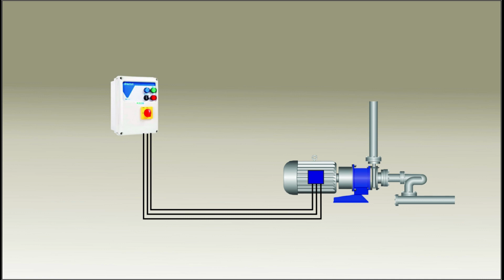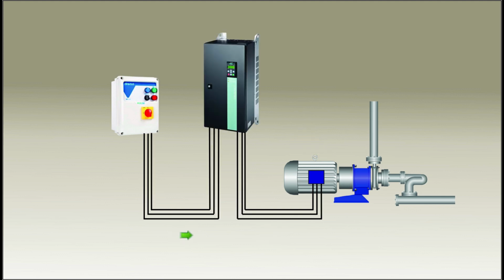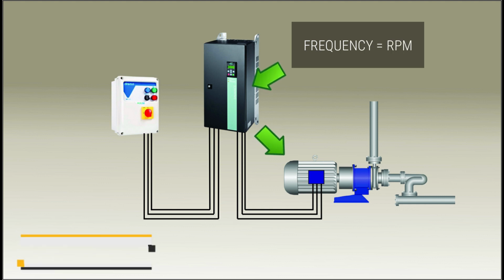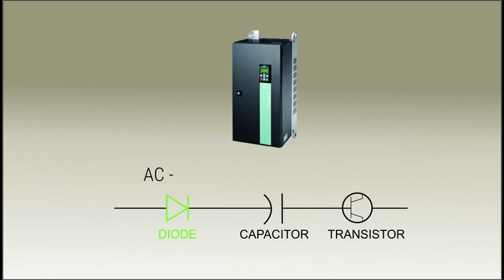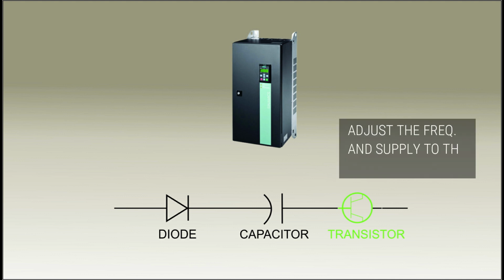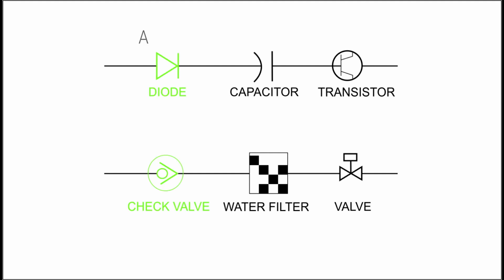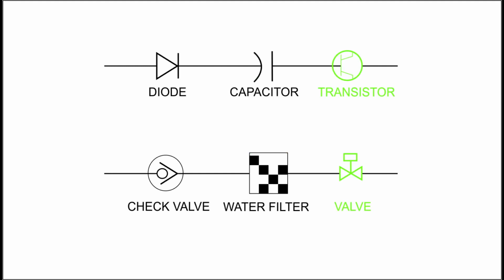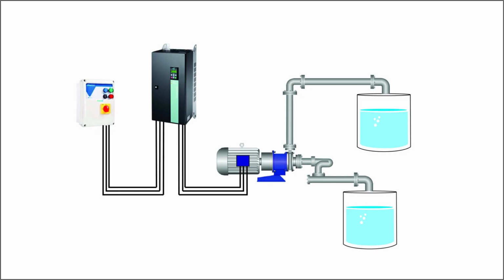How VFD Works and Installation Guidelines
A Variable Frequency Drive (VFD) is a type of motor controller that drives an electric motor by varying the frequency and voltage supplied to the electric motor. Other names for a VFD are variable speed drive, adjustable speed drive, adjustable frequency drive, AC drive, microdrive, and inverter.

It shows in the video the simple presentation on how the VFD works, and some guidelines in installing VFD.